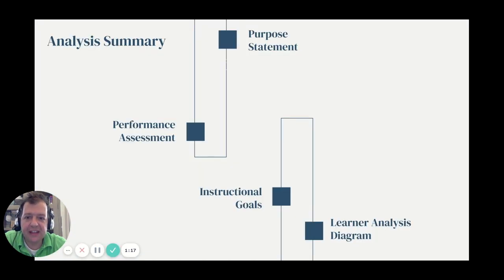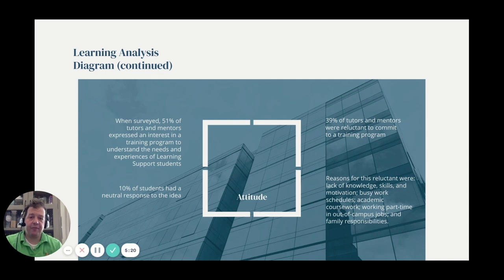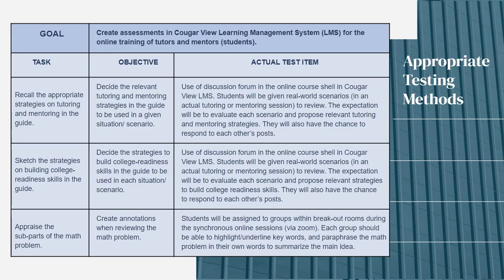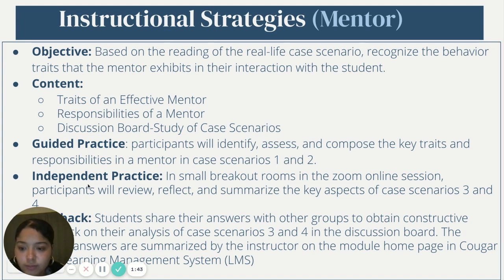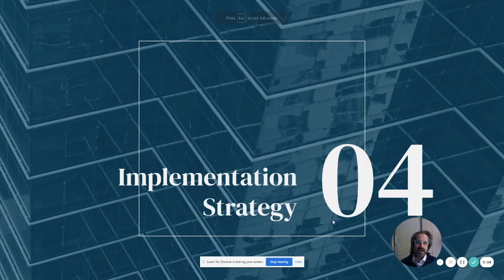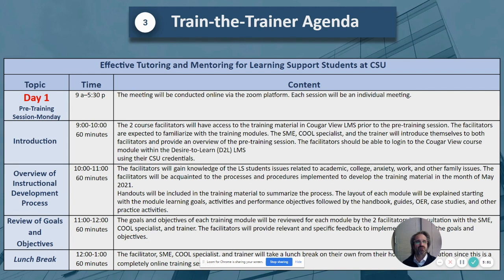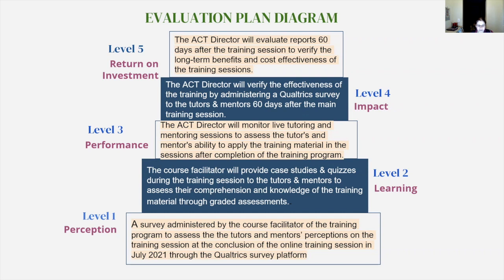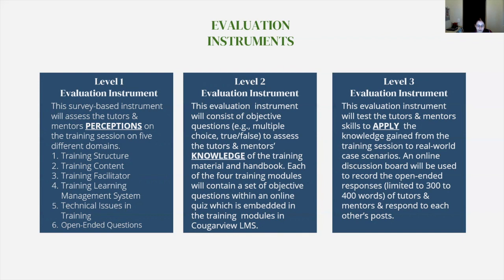ADDIE Tutoring Group Final Video 1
This video is about ADDIE Tutoring Group Final Video 1